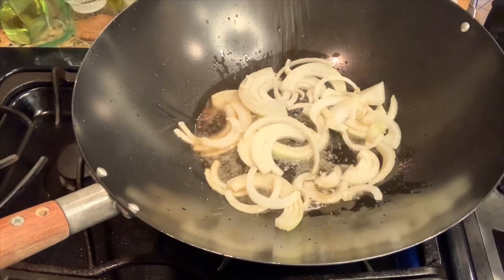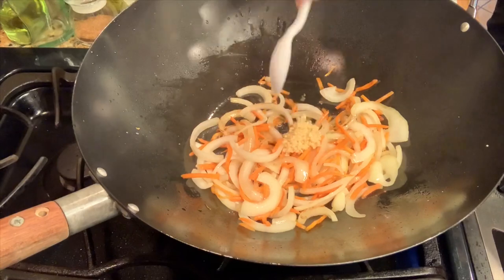Napa Cabbage w/ Egg Stir Fry | A Great KETO/ Low Carb Recipe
This Nappa Cabbage w/ Egg stir fry is SO DELICIOUS!! It is a must-try! If you love egg I do recommend using 2 eggs instead of 1. If you are not an egg lover simply omit the eggs altogether and it's still delicious!

Napa Cabbage w/ Egg Stir Fry
Ingredients:
1 small head of napa cabbage
1 small onion OR 1/2 of a large onion
2 eggs (I used just one)
1/3 cup shredded carrots
2 cloves garlic
1 1/2 tbs. sesame oil
1 tbsp. soy sauce
Salt (to taste, for eggs)
Pepper (to taste, for eggs)